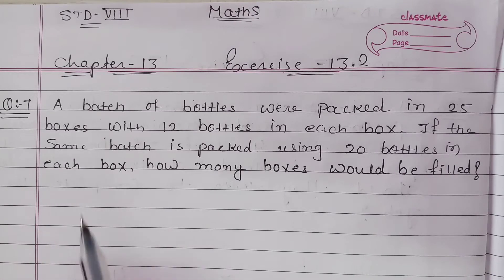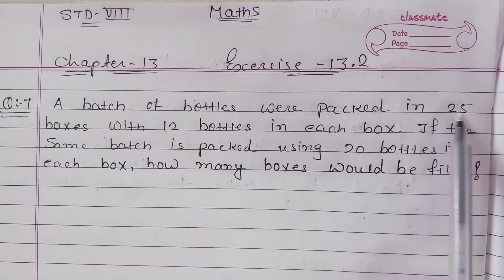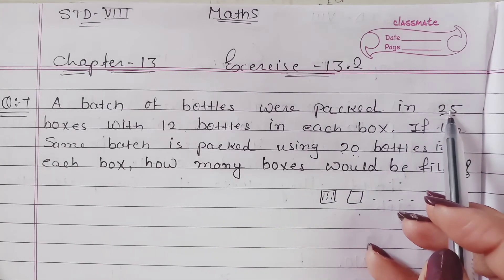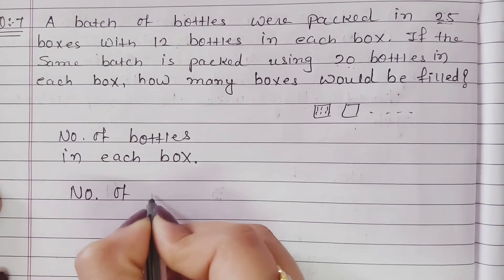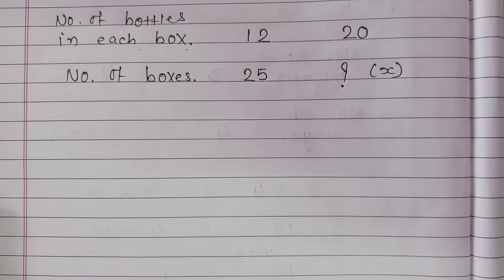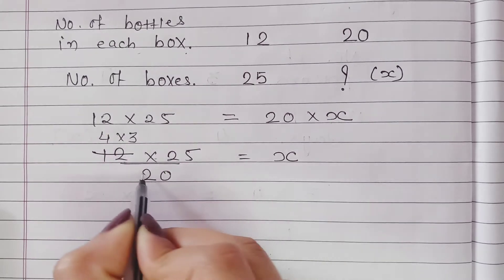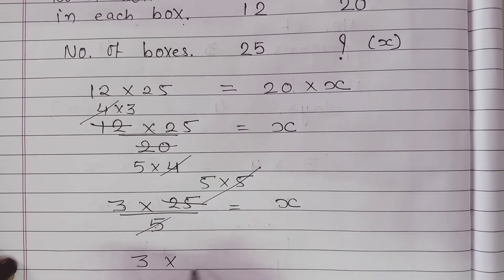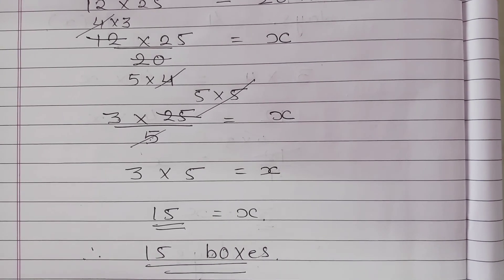Std 8 Maths Chapter 13 Exercise 13.2 Question 7